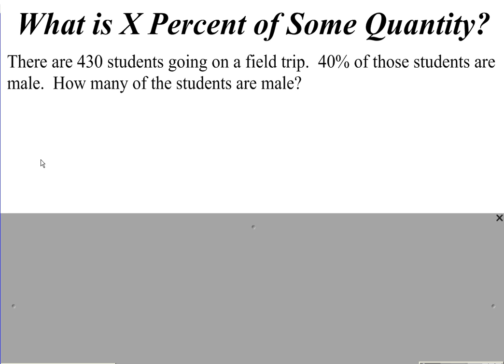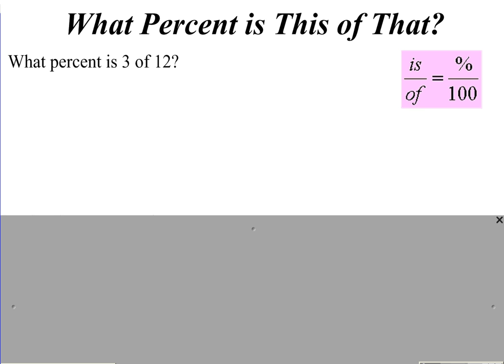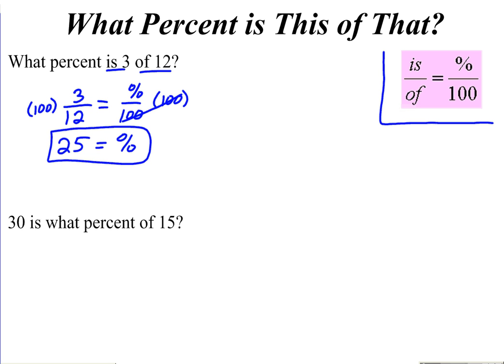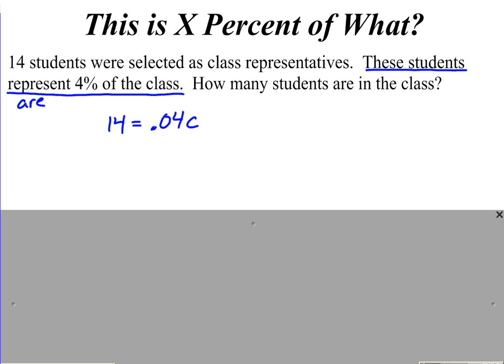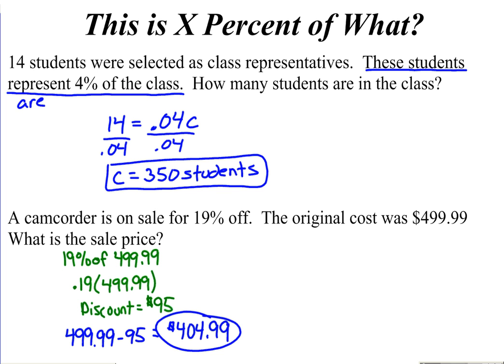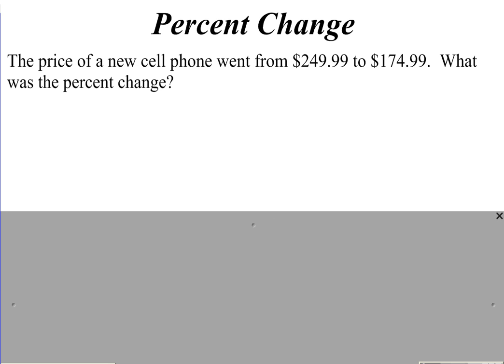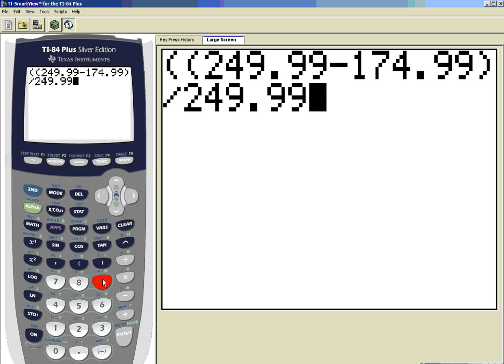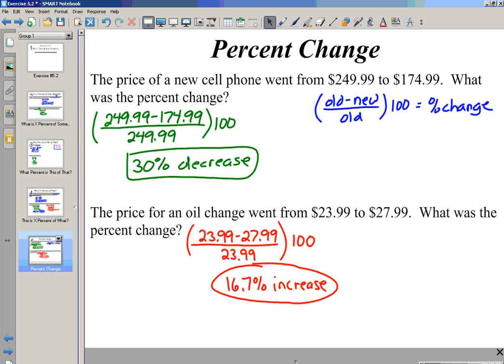•Exercise 5.2 Percent Story Problems